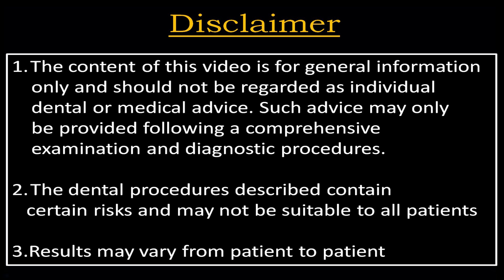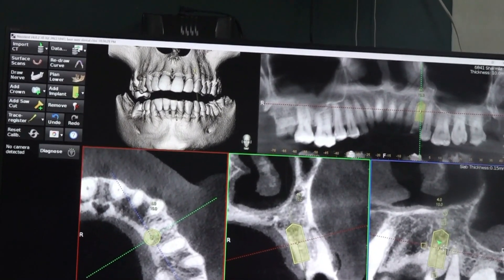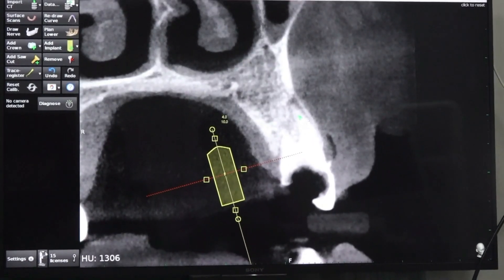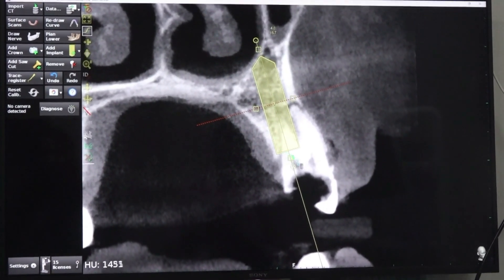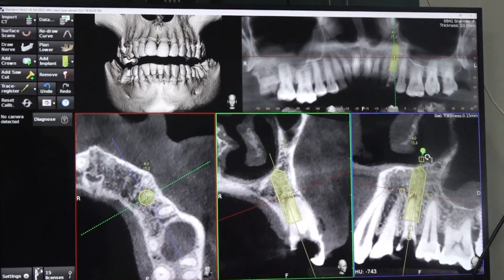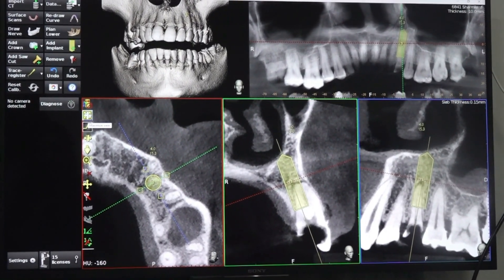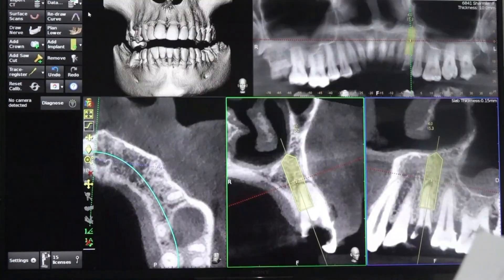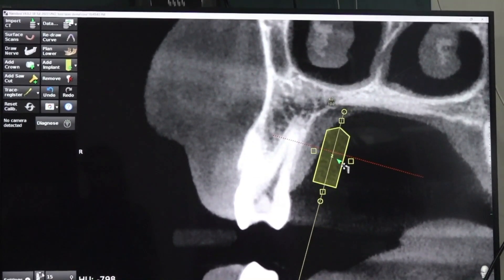Maxillary first premolar planning for immediate implant and loading